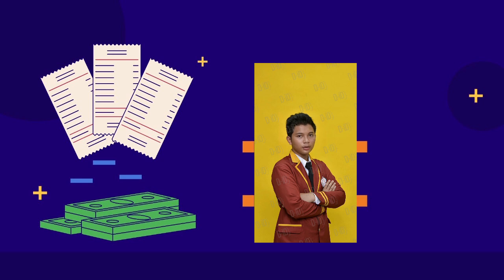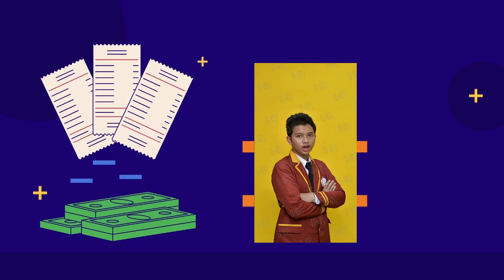Raw Material Costs In Cost Accounting